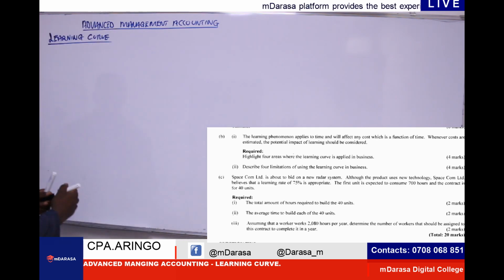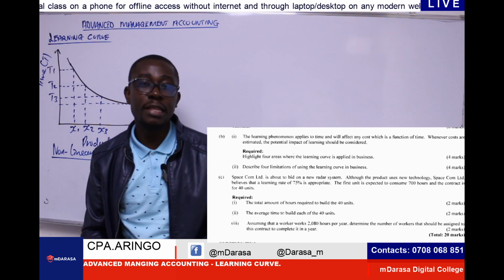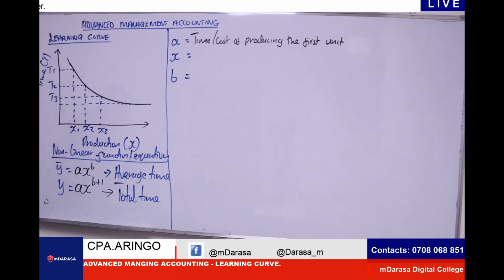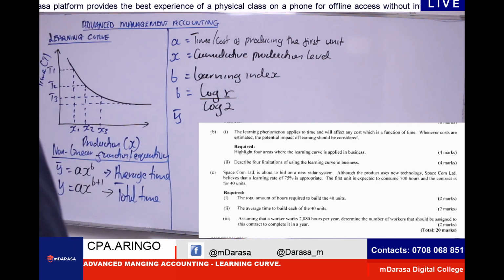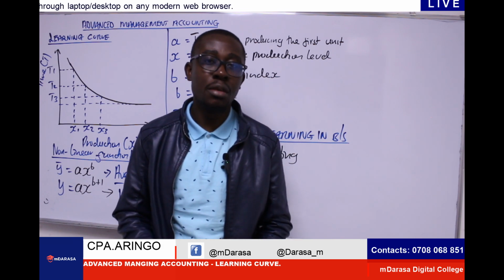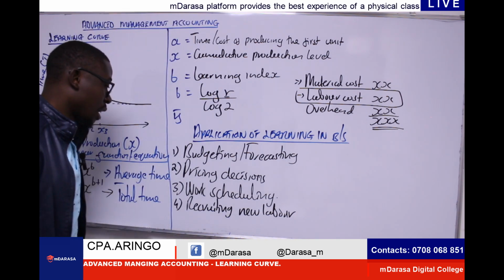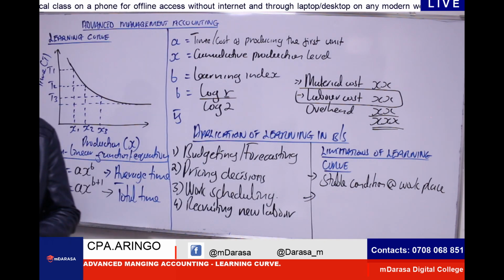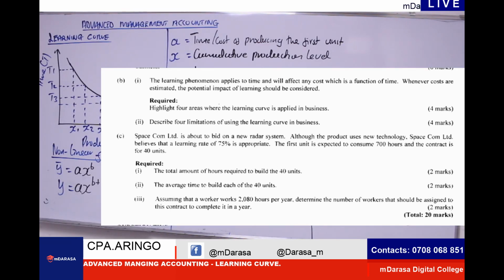LEARNING CURVE CONCEPT LESSON 1- ADVANCED MANAGEMENT ACCOUNTING (CPA)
The learning curve is a graphical representation that shows the rate of improvement in performing a task over time as a result of learning and gaining experience. It demonstrates how efficiency increases and costs decrease with repetitive practice. Here's a detailed understanding of the learning curve:

Key Concepts
Cumulative Output: The total number of units produced or tasks completed over a period.

Time or Effort per Unit: The amount of time or effort required to produce each unit or complete each task.

Learning Rate: The rate at which performance improves with experience, often expressed as a percentage. A common measure is the percentage reduction in time or cost for each doubling of cumulative output.